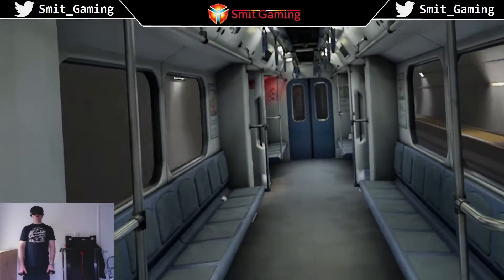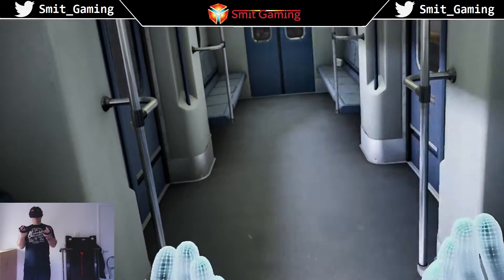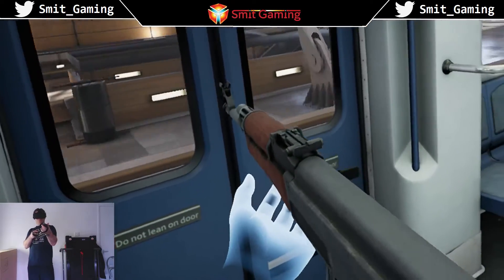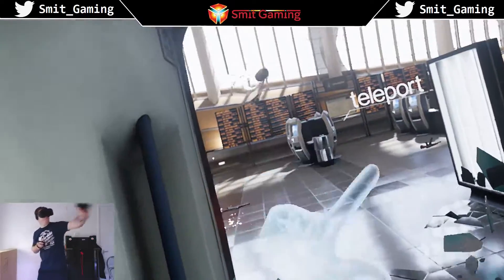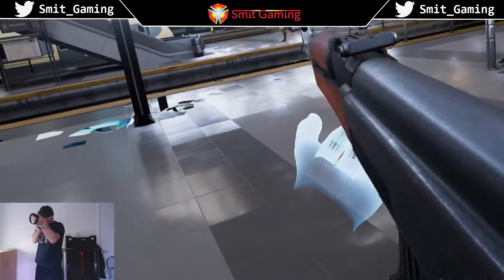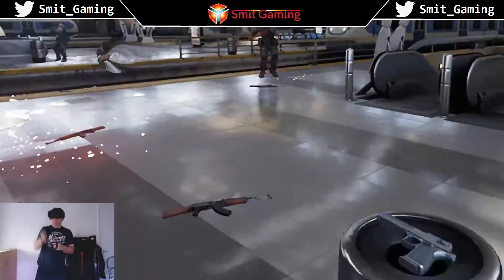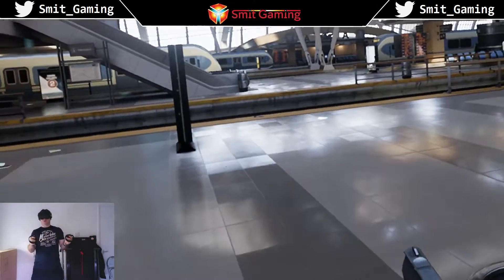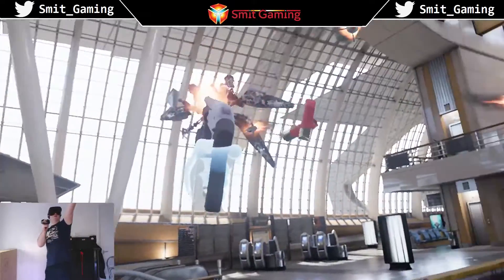Bullet Train Virtual Reality First Person Shooter Lets play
Lets play Bullet Train Virtual Reality First Person Shooter with Oculus Rift using the Oculus Touch Controllers.